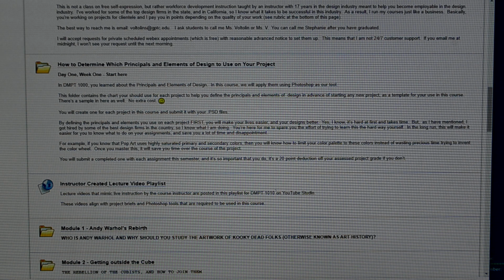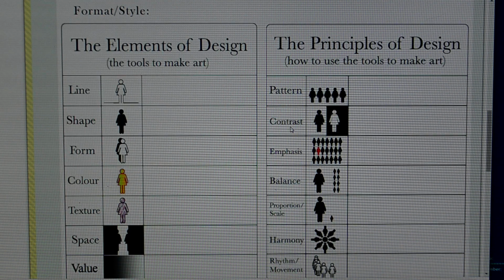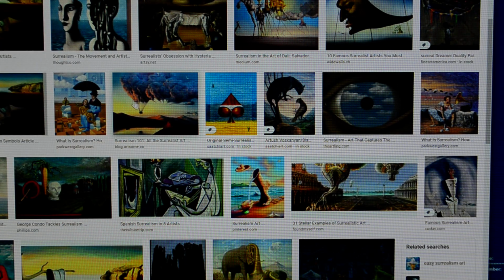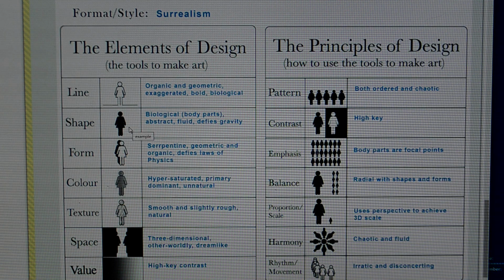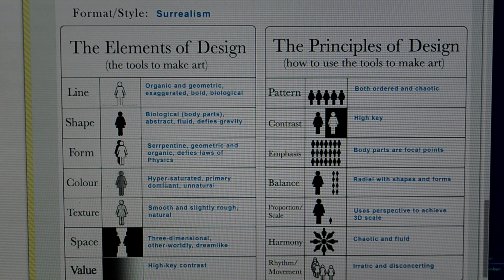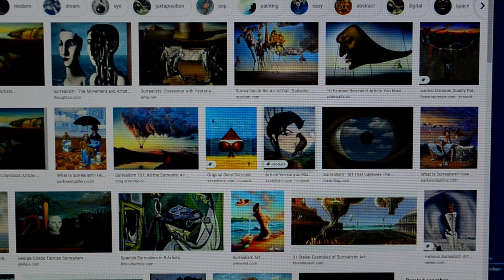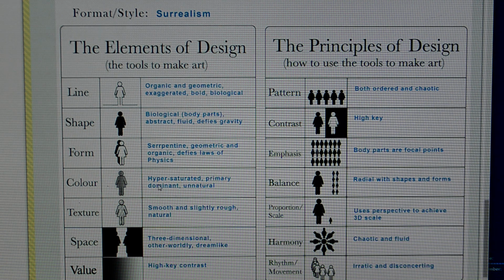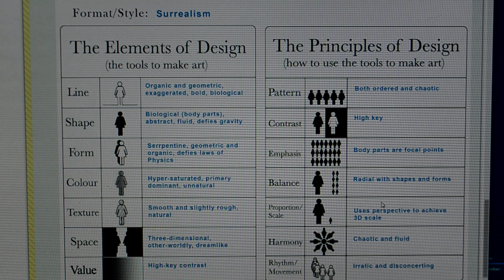DMPT 1010 - Principals and Elements Chart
This video explains in more detail how to create and apply the Principals and Elements Chart that's a required part of each project in the course.